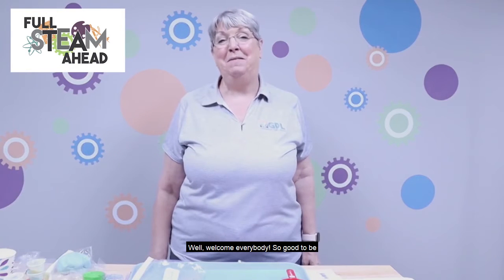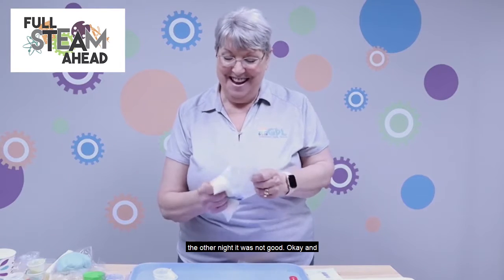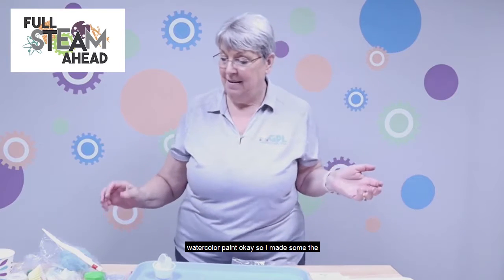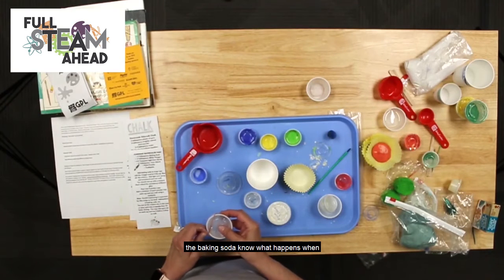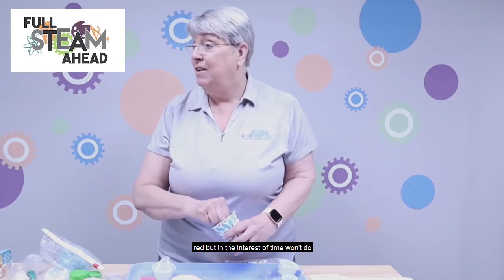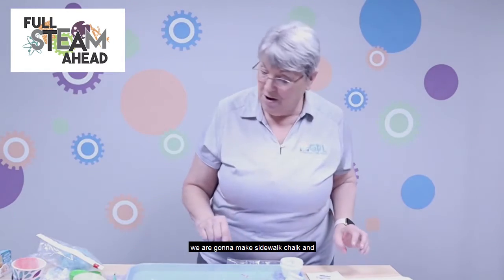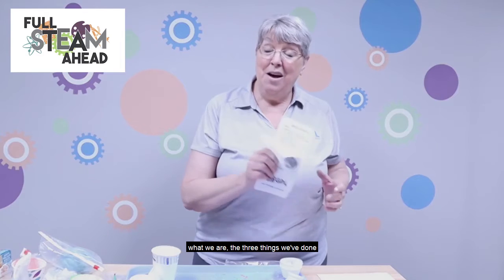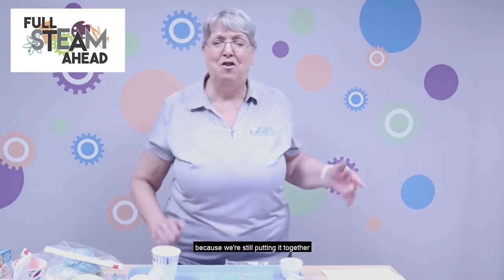Full STEAM Ahead | Adventures in Art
Join Miss Linda for our first virtual Full STEAM Ahead program!  This week she's bringing you Adventures in Art and showing you how YOU can make some cool things at home with just a few ingredients.  Program Handout